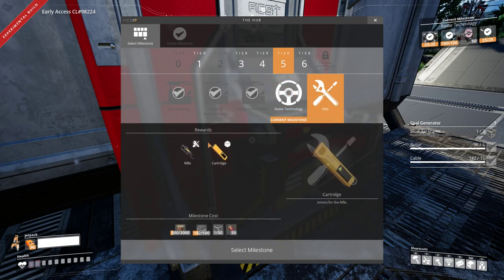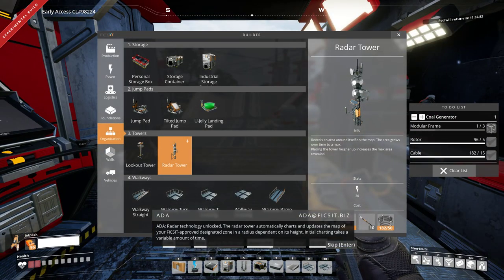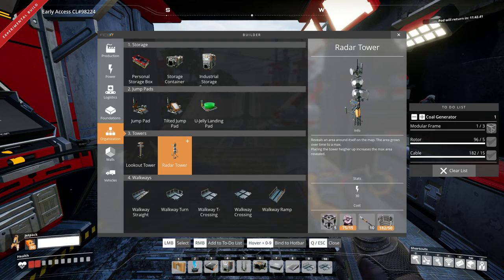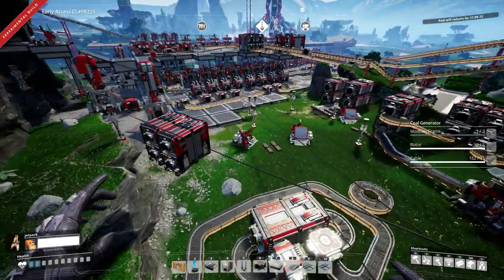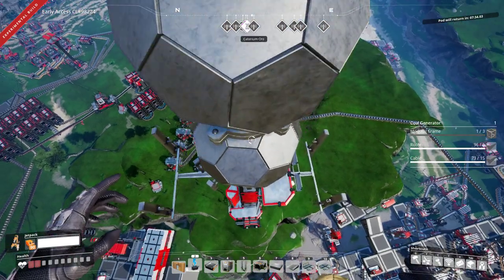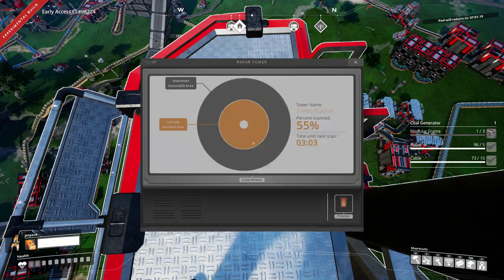Satisfactory Episode 4 - Radar Tower Disappointment + Scoping in on the Rifle!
Radar Tower, Crystal Oscillator and Nobelisk: New items to explore, we leave this episode just before unlocking the Rifle.